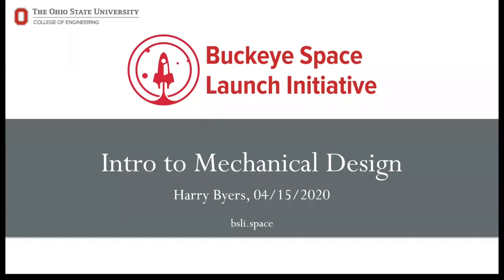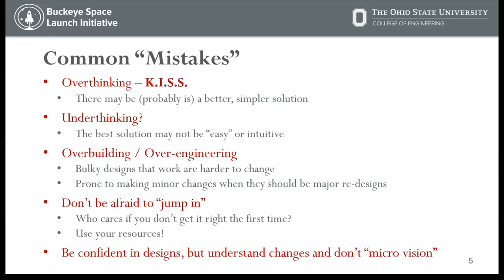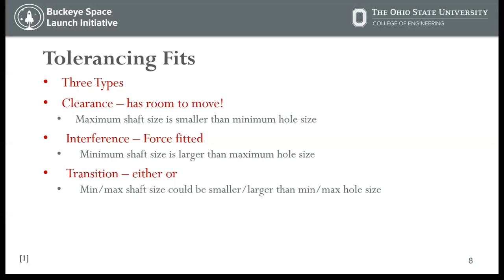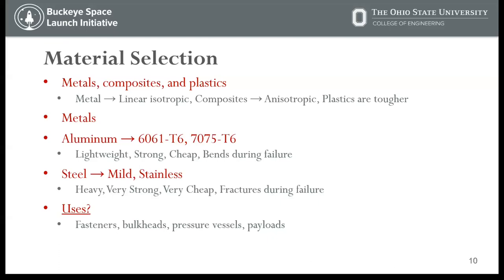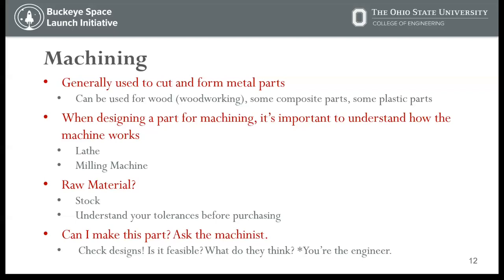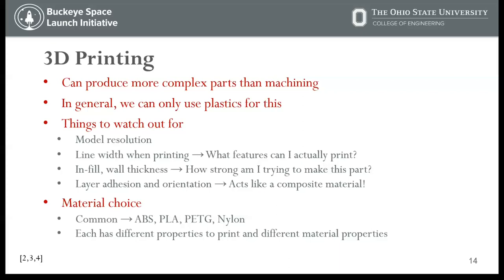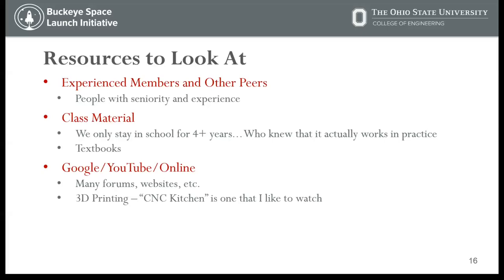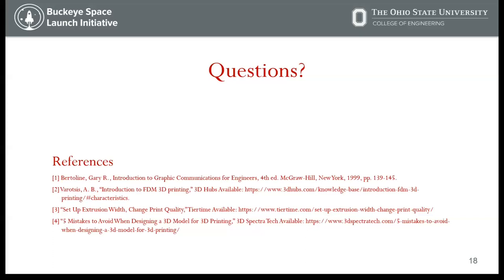Introduction to Mechanical Design Workshop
The NASA 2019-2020 Project Manager, Harry Byers, explains the design phase of making mechanical parts and systems.